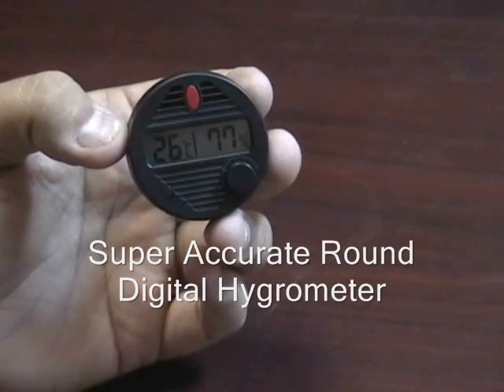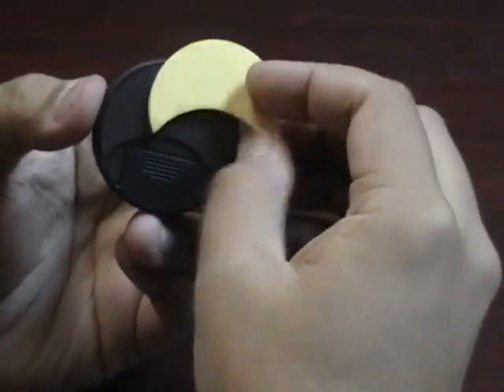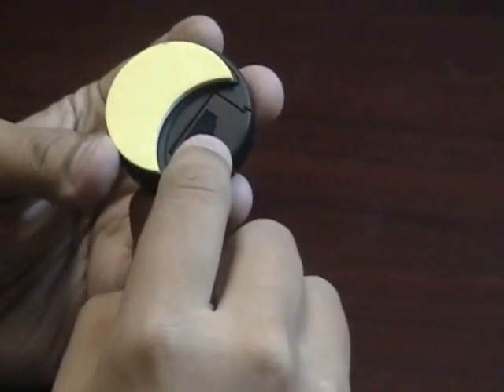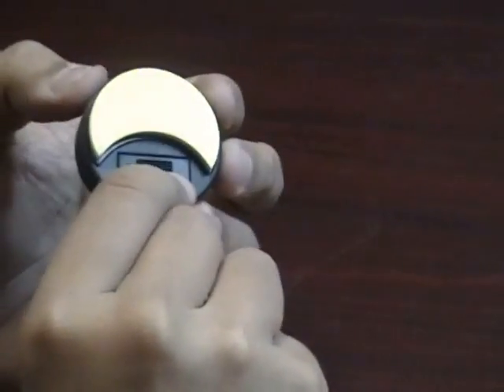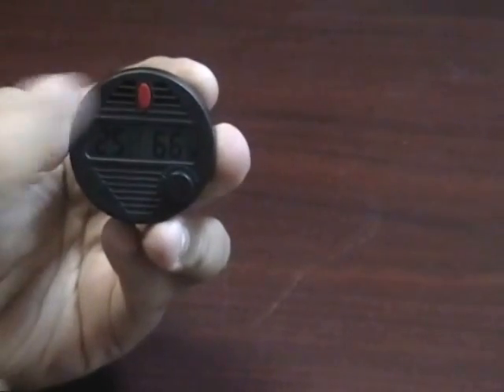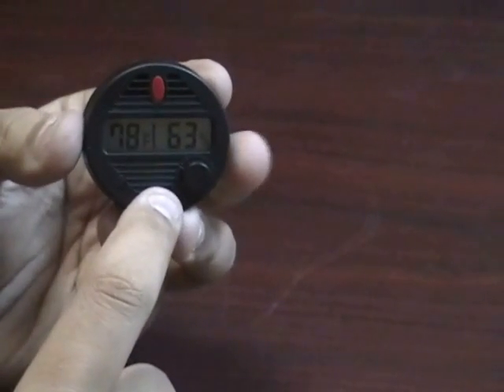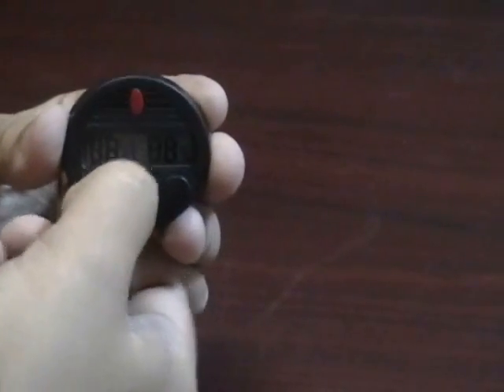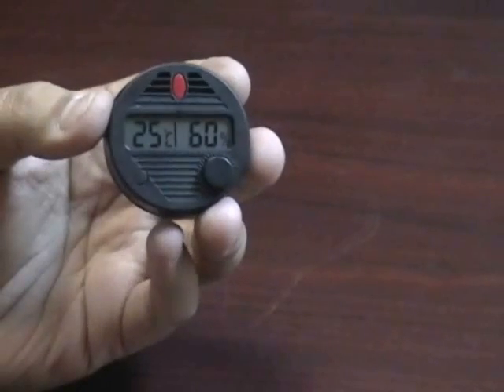Super Accurate Round Digital Hygrometer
Never wonder again if your digital hygrometer is accurate! The HygroSet is the first digital hygrometer capable of being adjusted after calibration. Each click of the adjustment knob changes the humidity display (+ / -) by 1%.

The super accurate round digital hygrometer. This hygrometer is 1.8 inches in diameter. It features a very durable black plastic case. On the back of the hygrometer you have a foam pad that has a piece of metal that attaches to the built in magnetic on the hygrometer. So you can easily stick and mount this where ever you like inside your humidor or on your wall, etc. It also has the battery compartment. It holds one coin cell 357 A battery. The battery will last for a few years and can easily be replaced at any watch store or Walmart. By default this hygrometer will feature temperature in Celsius, if you push the red button up top it will convert it to Fahrenheit. It can easily go back and forth. Not only does it show you the temperature but it does show you the humidity. What is unique with this hygrometer is that it is easy to calibrate. So after you put in a calibrating kit or a zip top bag with some salt and you do the calibration test on it. If you find that it off you can easily turn this nob the number of clicks it is off and press this reset button. And that will lock in you humidity to ensure that it accurate. It is a real nice hygrometer very easy to use and extremely accurate. This is the super accurate round digital hygrometer.